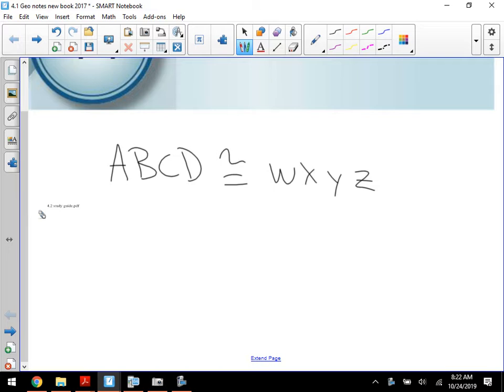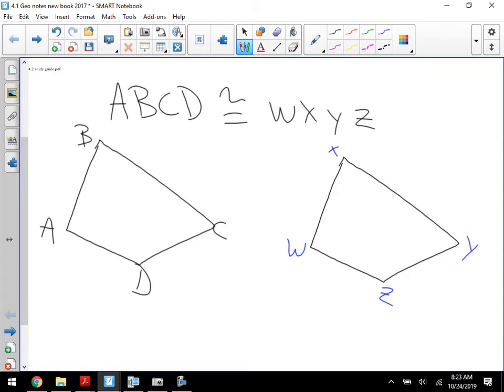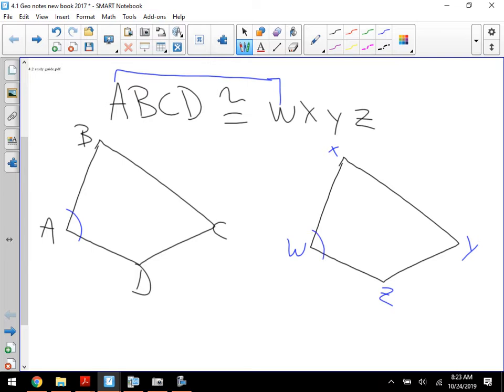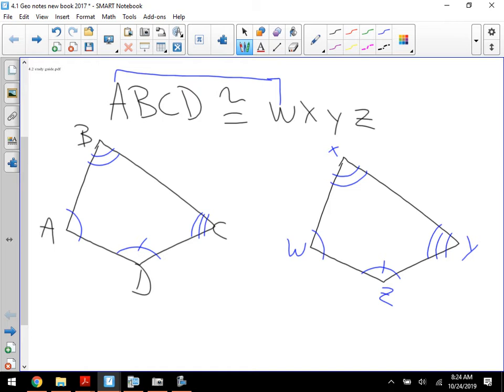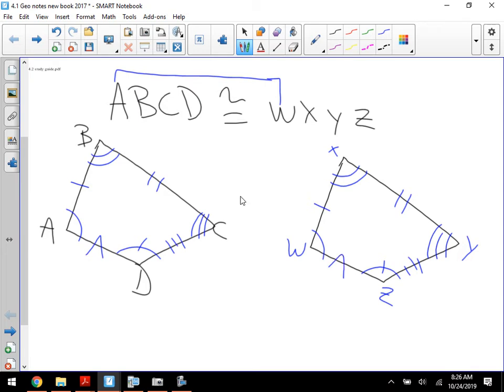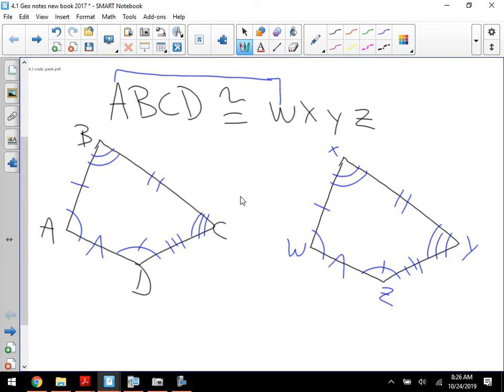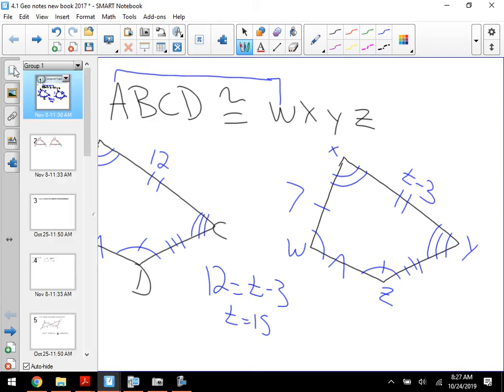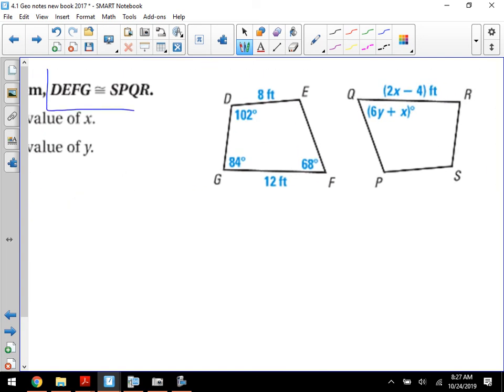October24 4 1 notes p2